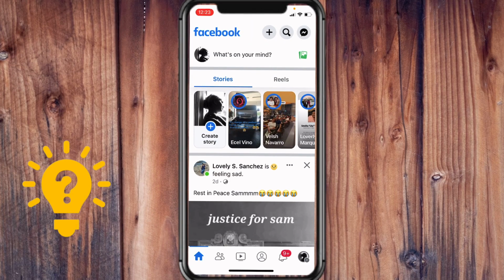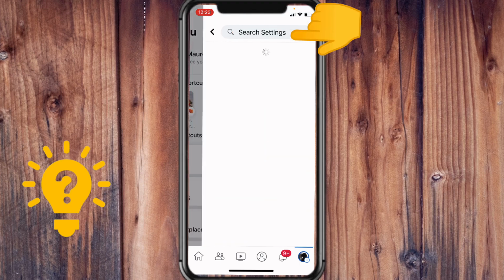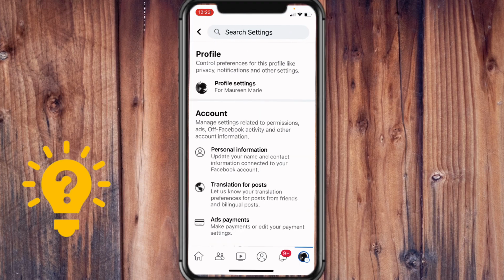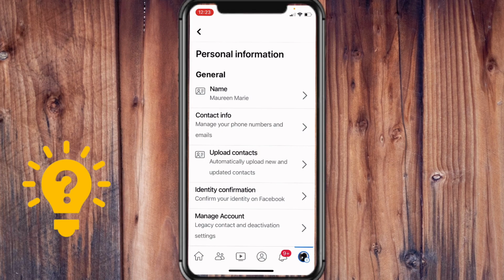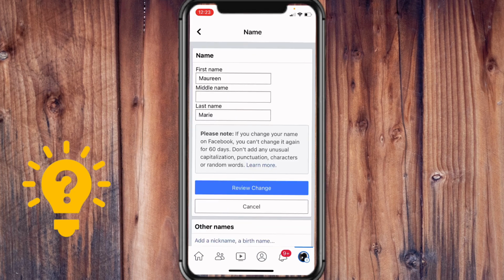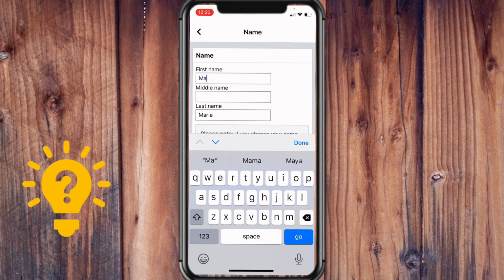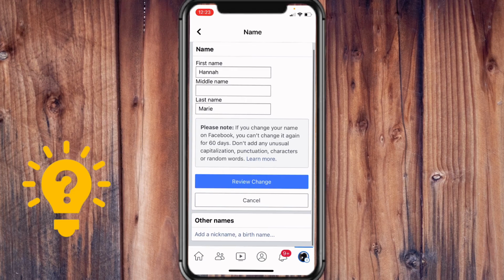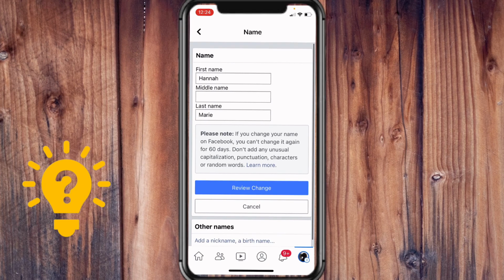How To Change Name On Facebook In 2023 | Social Tech Insider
In this tutorial video from Instagram, we explain to you the best way to Change Name On Facebook In 2023.